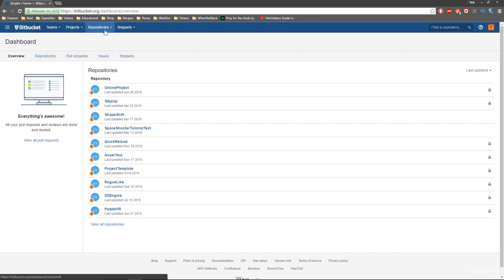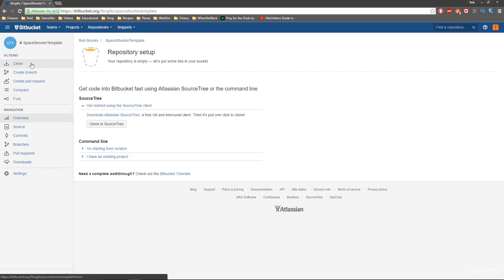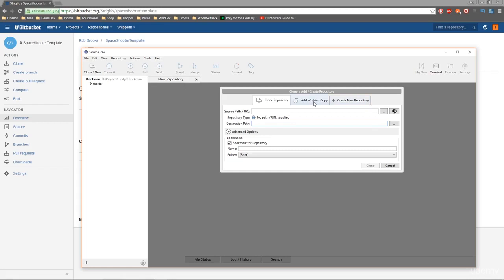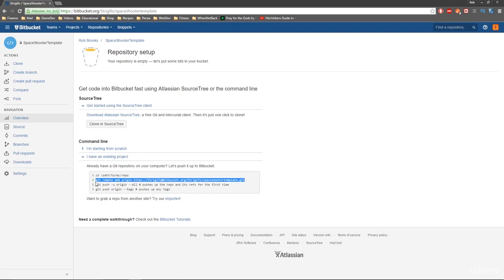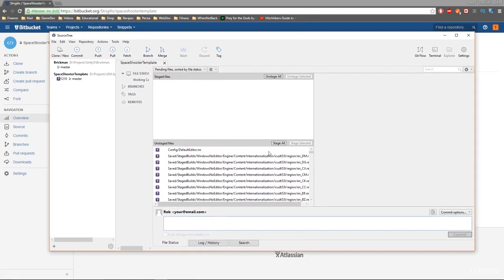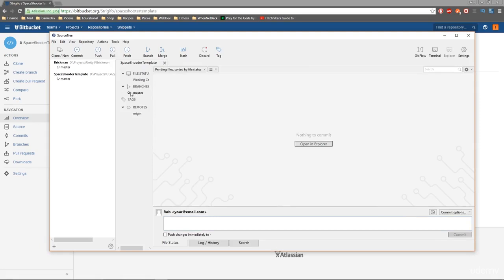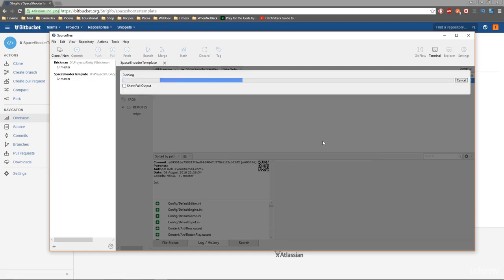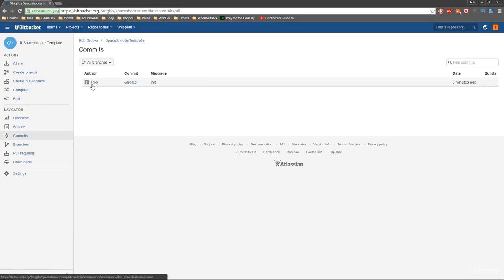38.Creating The Repository